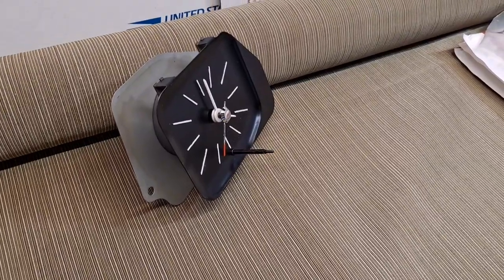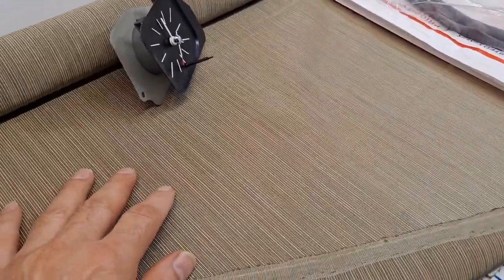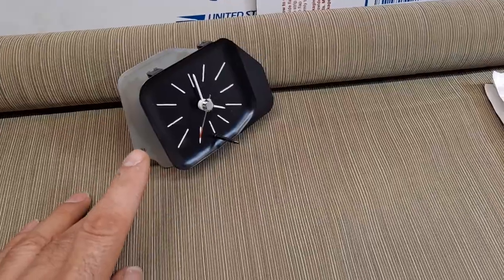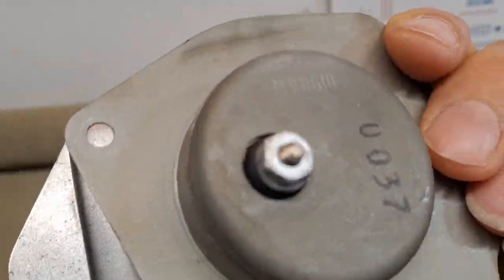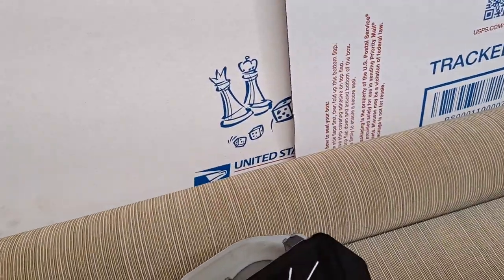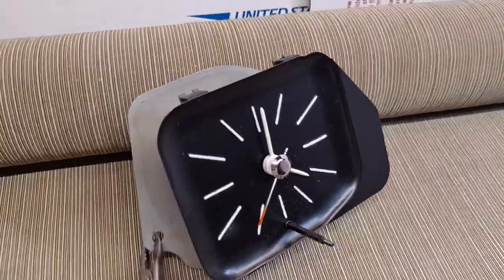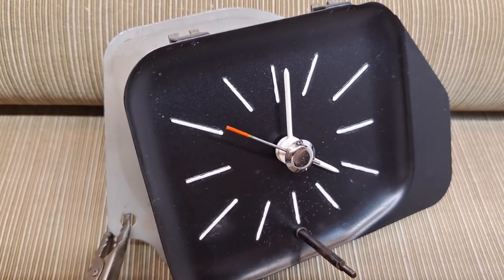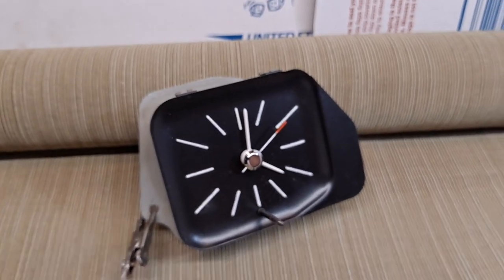1967 CADILLAC CLOCK RESTORATION FOR INSTRUMENT CLUSTER DASH MOUNT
In this video I have fully restored a 1967 CADILLAC CLOCK with the Original Solid State Borge Movement with the audiable tik-tik-tik sound and I'm providing an "OPERATIONAL VALIDATION" bench test of the clock whereby the second hand has the incremental progression and the original tick-tick-tick genuine sound synchronized to the movement as opposed to the silent sweeping second hand movement of the quartz variant as shown in my other videos.

In addition to providing Show Quality Restoration of the 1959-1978 GM Cadillac Vintage Original Movement Cadillac Clocks I also provide Quartz Conversions of the Original Movement Cadillac Clocks from all 3 GM Variants :  Borg - General Time - Westclock

I also restore the GM Cadillac Delco AM/FM Stereo Radios and MonoTone AM/FM Radios -  GM Cadillac AM Wonderbar Delco Radios -  as well as the Cadillac Instrument Clusters in their entirety. I have over 375,000 original vintage 1959 to 1978 GM Cadillac items in my collection

I restore the Power Antennas,  Power Window Switches, Power Actuation Mechanisms for the Bucket Seats and the Strato-Bench Seat and Standard Seating.

I also restore the GM Cadillac Original Vintage Power Antennas from 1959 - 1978 including the specialty four (4) year only Limiting Switch Based Antennas specific to 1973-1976.

I stock 20 GM CADILLAC ENGINES - TRANSMISSIONS and FINAL DRIVES - USED or REBUILT or FULLY RESTORED SHOW QUALITY - I also have over 200 Exhaust Manifolds that are Fully Evaluated for ZERO CRACKS Magna-Flux tested.